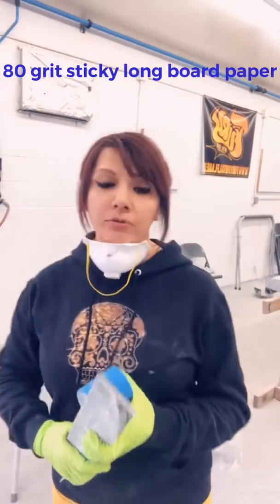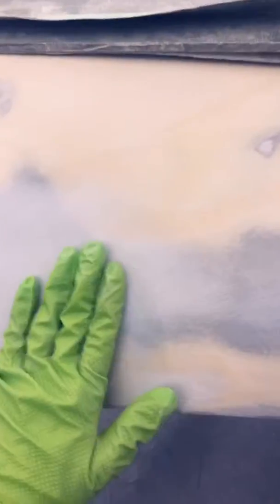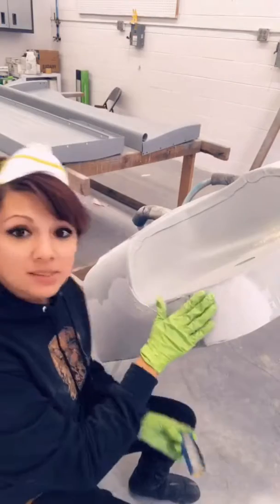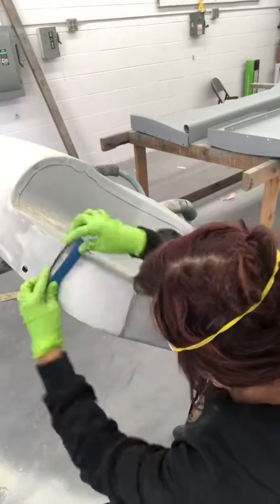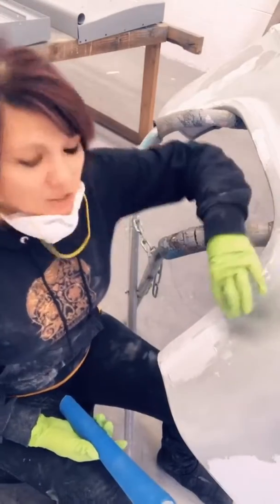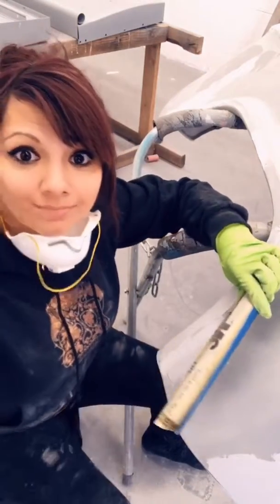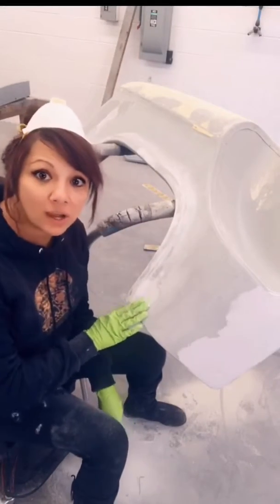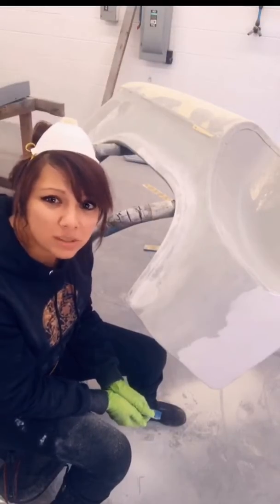different types of sanding blocks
i’ll go over several types of sanding blocks and what works best for certain areas and then show you how to block body filler on a 56 chevy truck